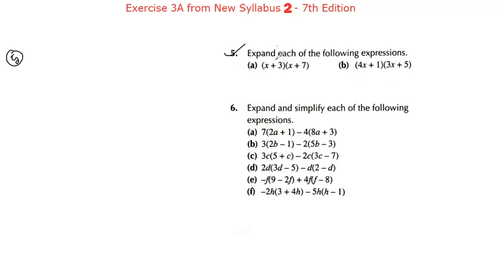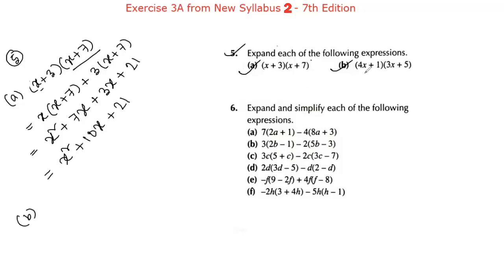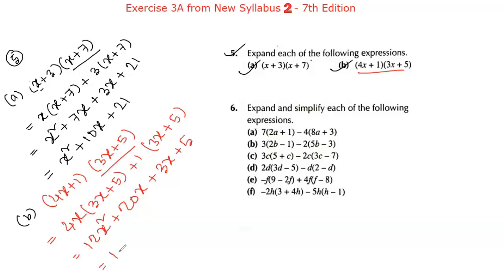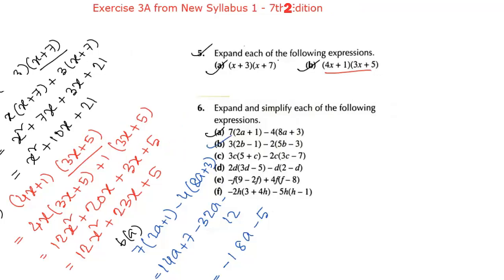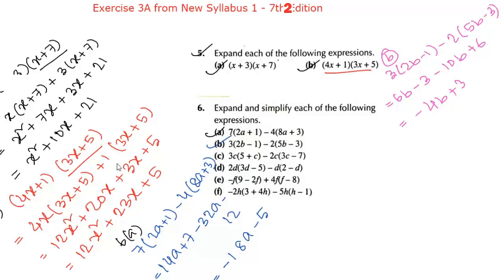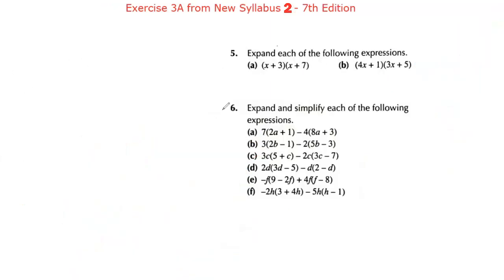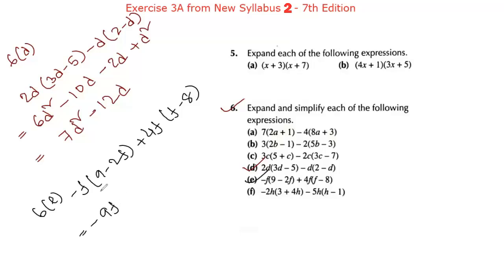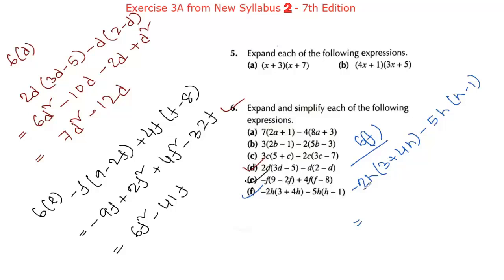Exercise 3A Q5,6 | Simplifying Algebraic Expressions | NSM 2 Full Solution - 7th Edition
✅ Concept-based Explanations
✅ Step-by-Step Solutions